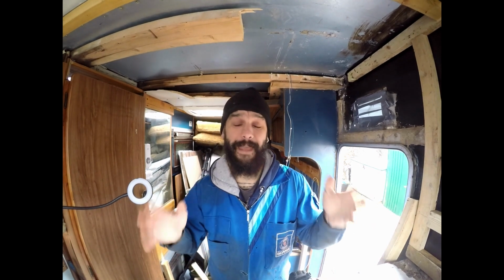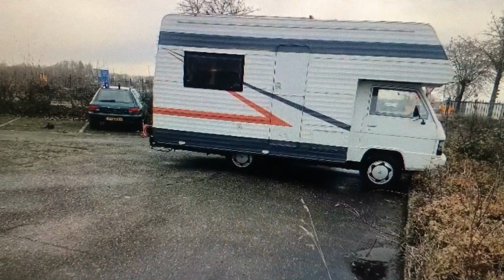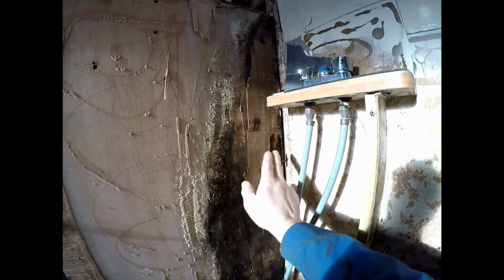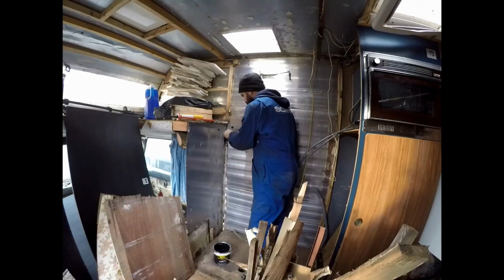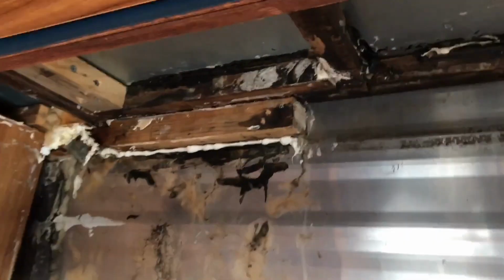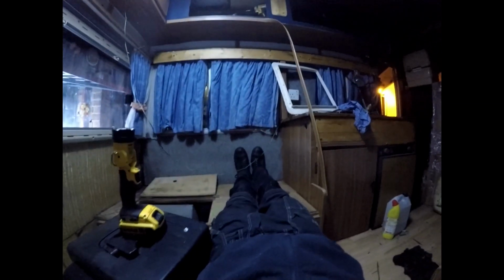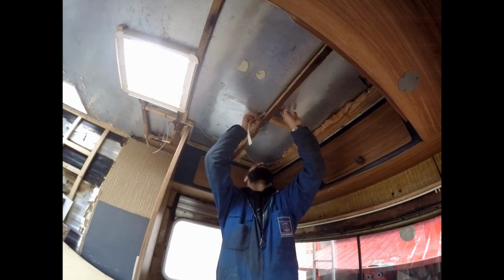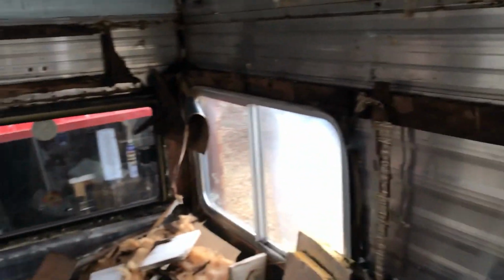The Complete strip out- Rotten timber, water damage , pinholes- Mitsubishi L300 motorhome project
In this video we finally manage to clear out all the interior and reveale​ all the problems was hidden for years.